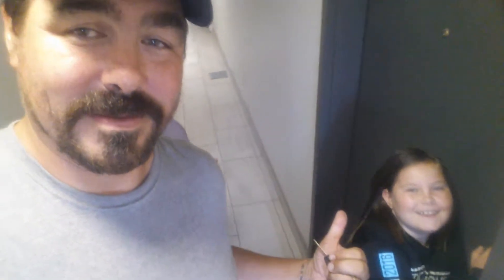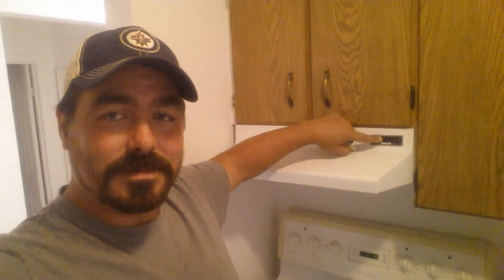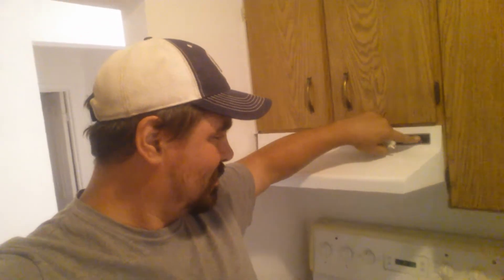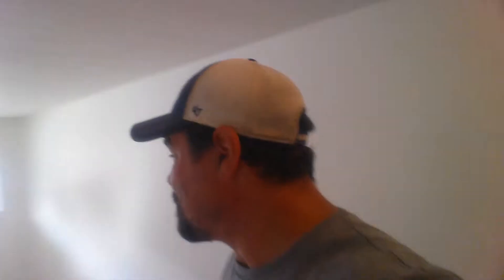Moving day.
It's moving day. Let's get this done.